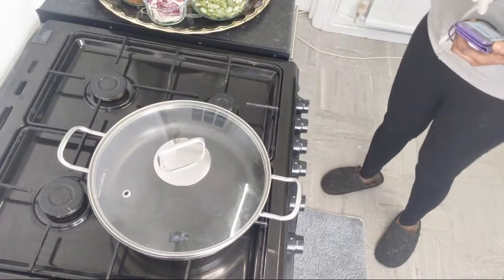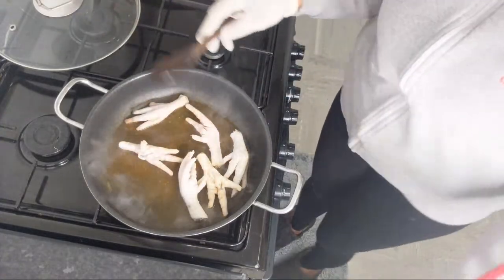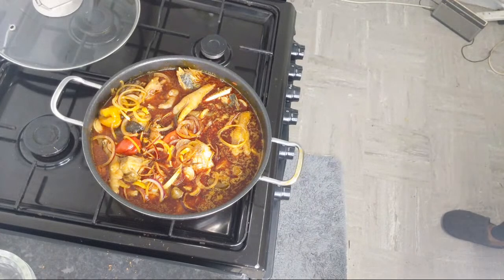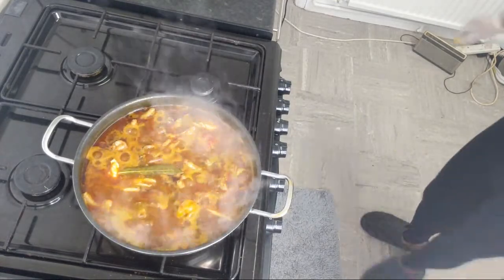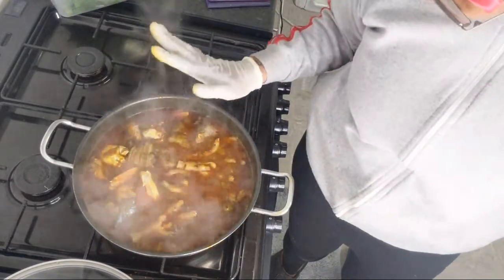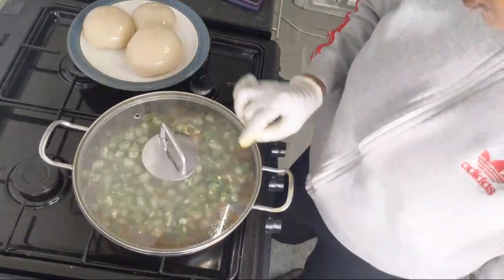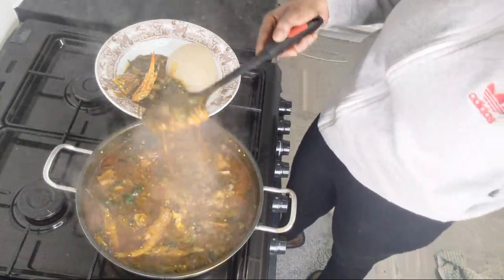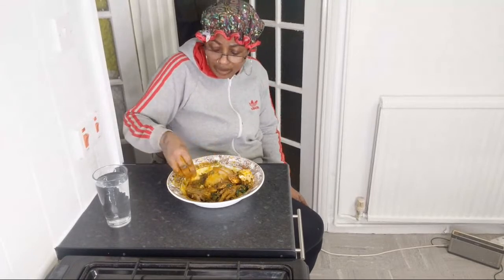Today's Menu Is Okra Stew.